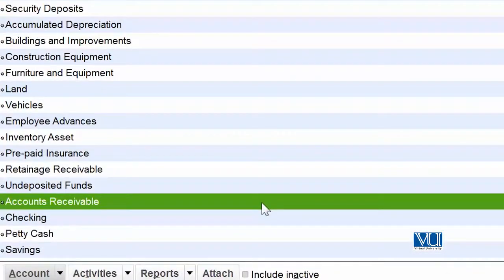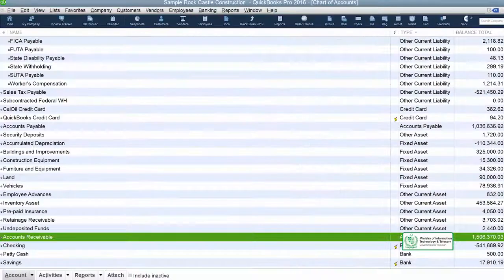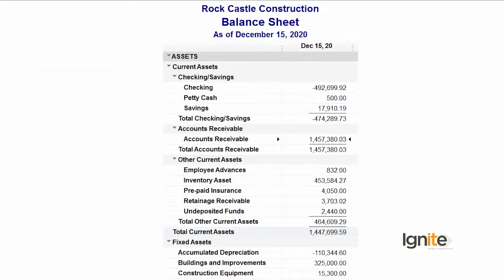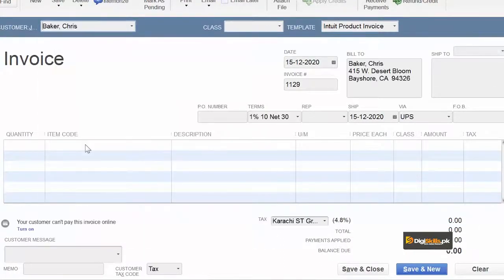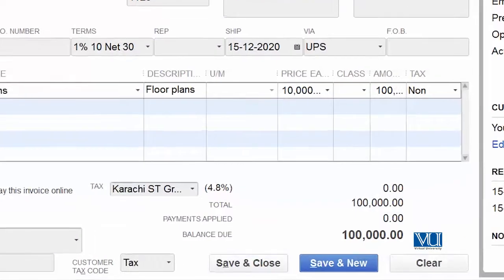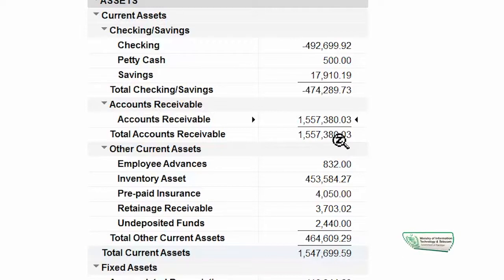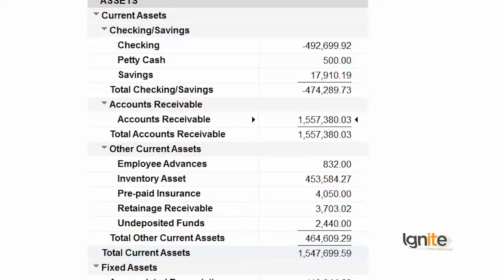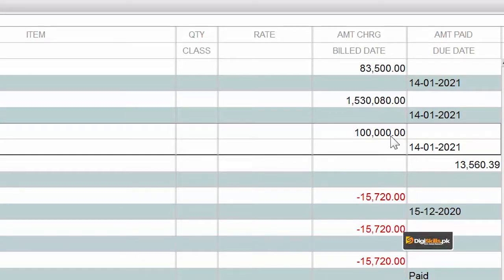Accounts Receivable and Customer Payments | How is the Accounts Receivable Balance Increased